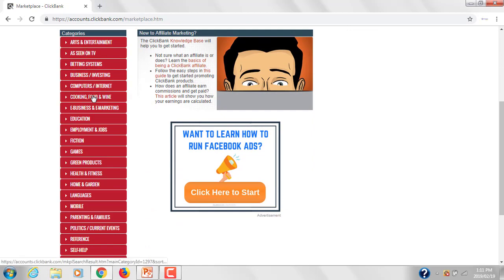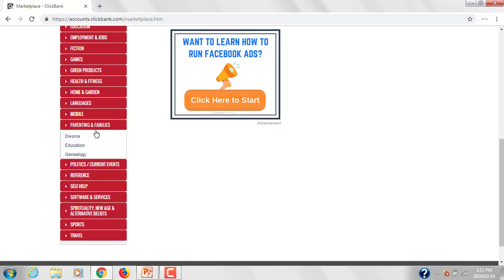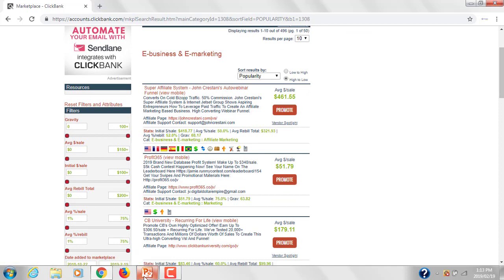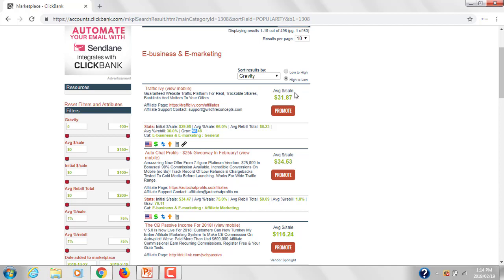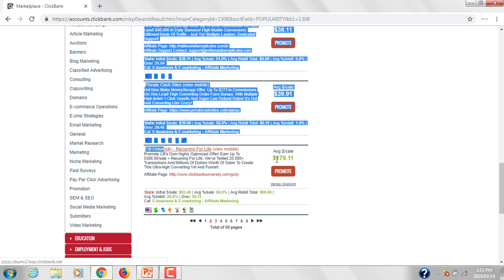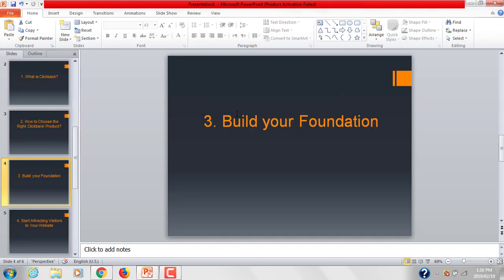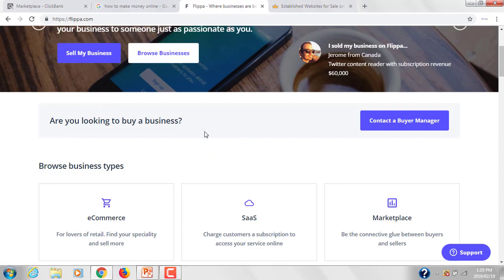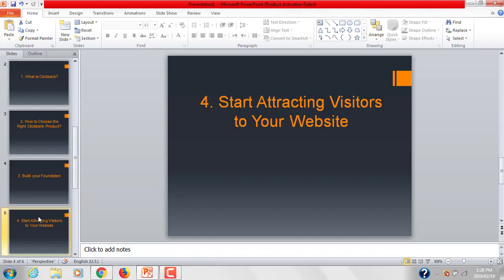Clickbank for Beginners 2019 - How to Make $10,000 Per Month?